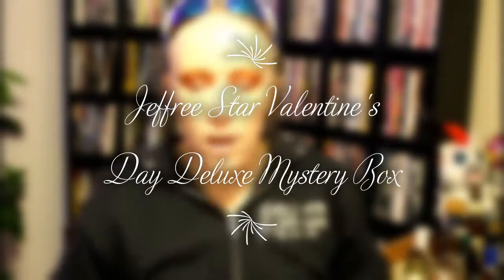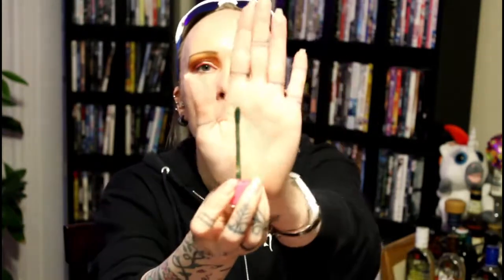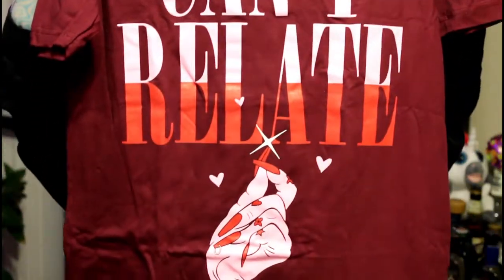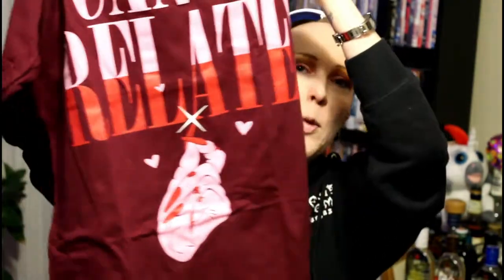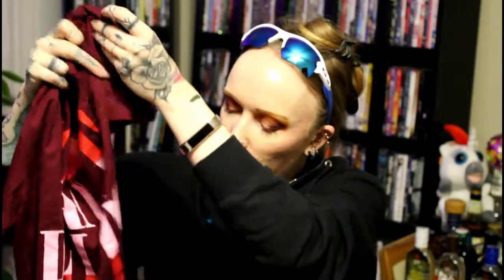Jeffree Star 'Valentine's Day' Deluxe Mystery Box Unboxing ll Kimmie B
Welcome to the second installment of unboxing videos featuring the Jeffree Star Mystery Boxes. In this video I unbox the Deluxe Valentines Mystery box, compare it to the premium, and swatch (badly) each product.

My lighting or camera was doing something weird in the video, I think it may have to do with how dark it is outside compared to my lights inside. Either way it gets better about 2 minutes in.